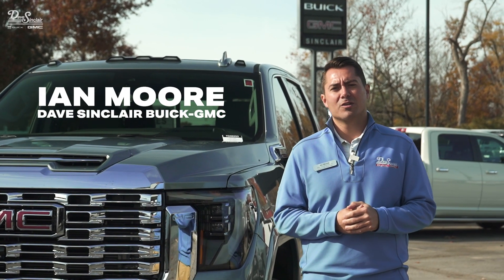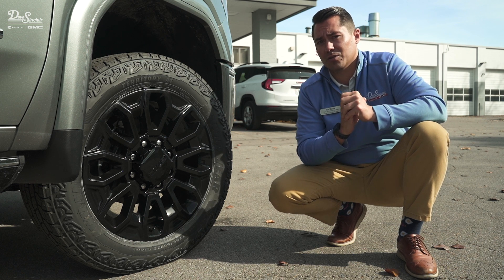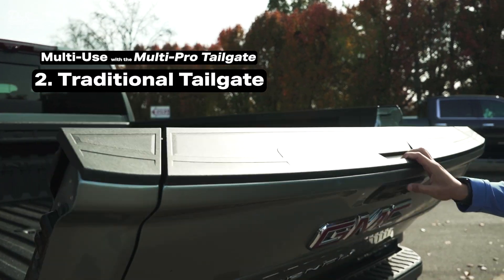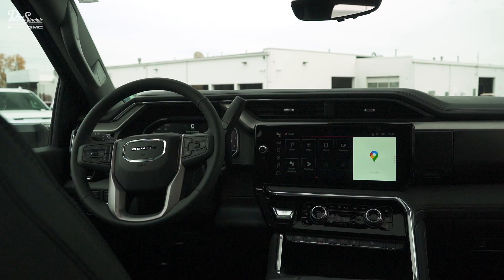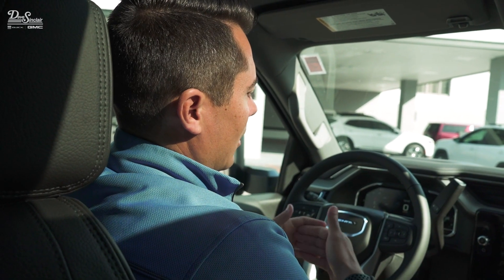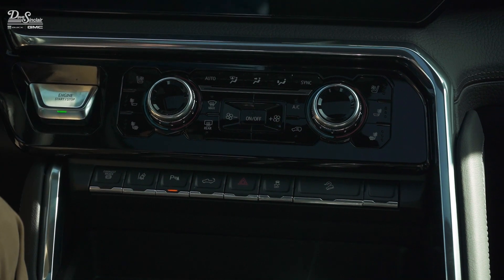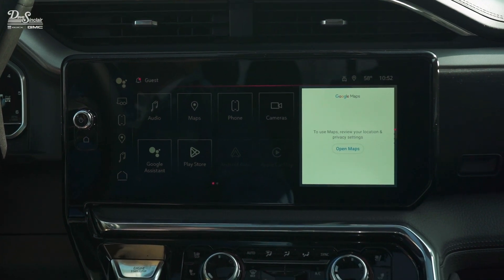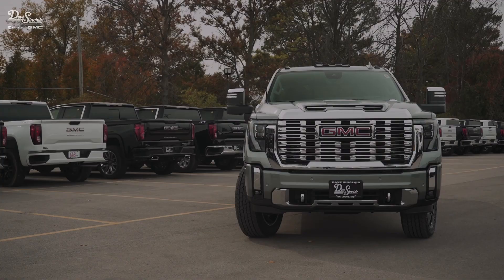The 2024 GMC Sierra 2500 HD Denali | FULL Walkaround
Dave Sinclair Buick-GMC is located in St. Louis, Missouri.